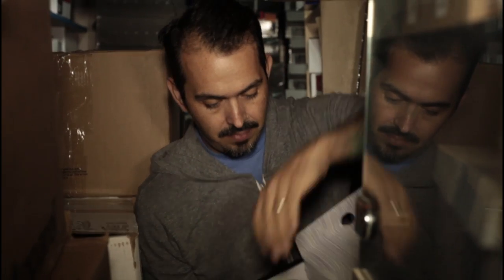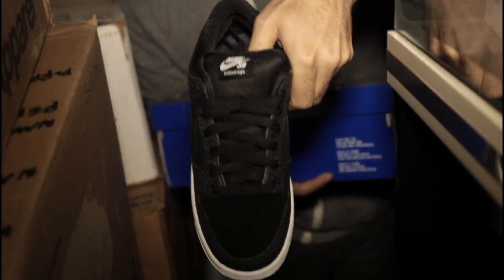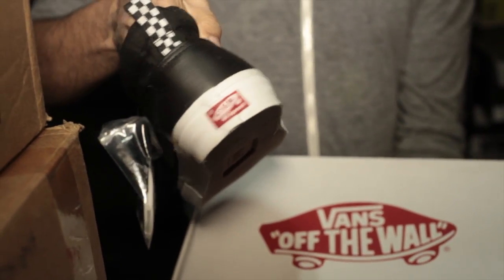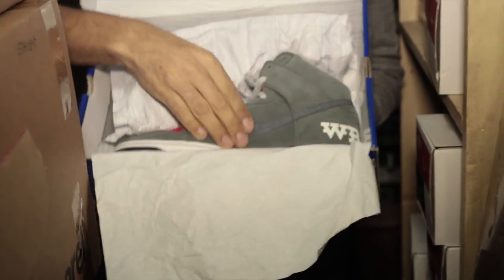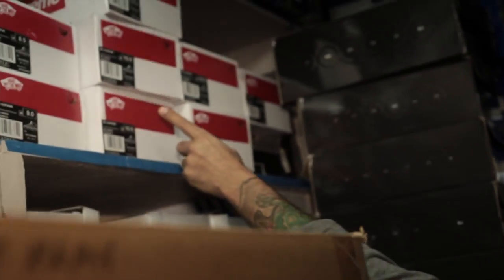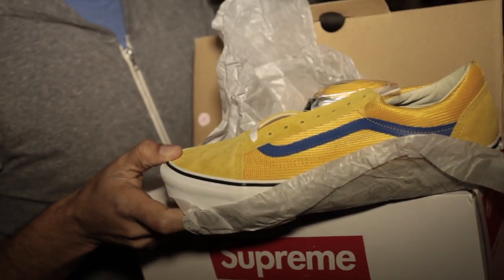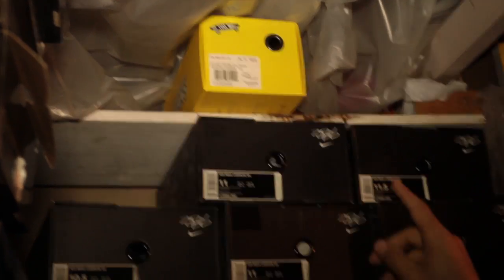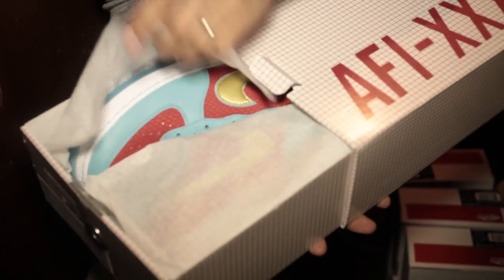Tales From The Vault (Teaser) - Hrlife.com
Welcome to the Gentlemans Sneaker Club, Today we give you a sneak peek into the top secret collection to revel them all. The Sneaker Mecca of sorts.

© unequalpeople /// blindseas 2012 /// HRLIFE